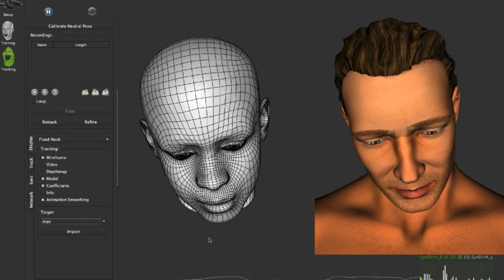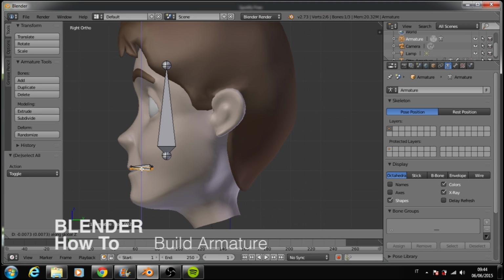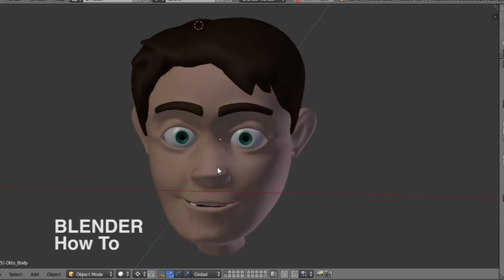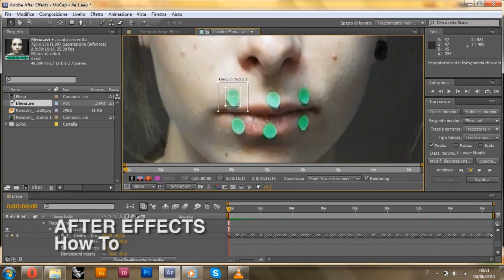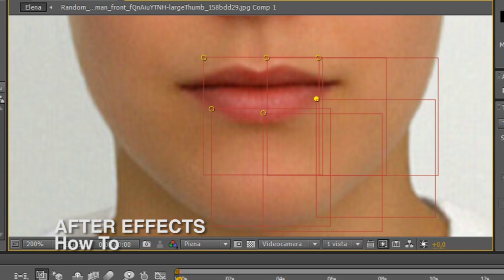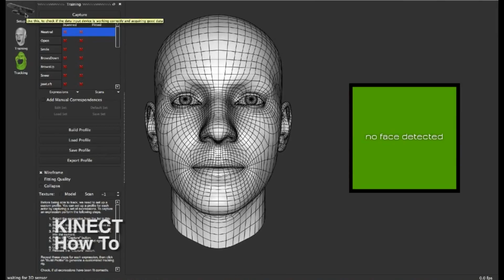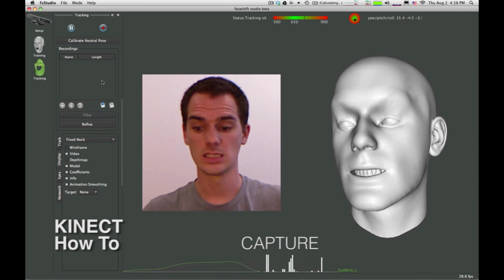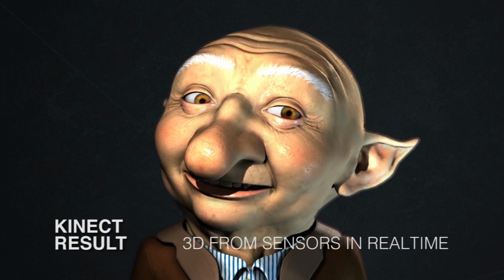HOW TO - Homemade Facial Motion Capture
In this video we are going to show how to create basic home made facial MoCap videos with 3 different softwares/methods, which are:

BLENDER
AFTER EFFECTS
Microsoft KINECT (through FACESHIFT)

A brief introduction to the basic steps, an overview of the result that you can achieve and an analysis of the difference between these softwares.

See also our previous short documentary video about
"Digital Characters with MOTION CAPTURE"

Working Group: INSIDE OUT

Authors: POLLINA Flavia Beatrice, ROLLO Manoj, SOLLI Elena

In questo video mostriamo come creare video home-made sulla MoCap facciale con 3 diversi software/metodi, che sono:

BLENDER
After Effects
Microsoft KINECT (attraverso FACESHIFT)

Una breve introduzione per i passi di base, una panoramica del risultato che si può ottenere e un'analisi della differenza tra questi software.

Guarda anche il nostro precedente video riguardante

Gruppo di lavoro: INSIDE OUT

Autori: POLLINA Flavia Beatrice, ROLLO Manoj, SOLLI Elena